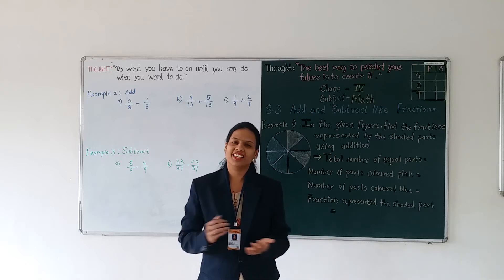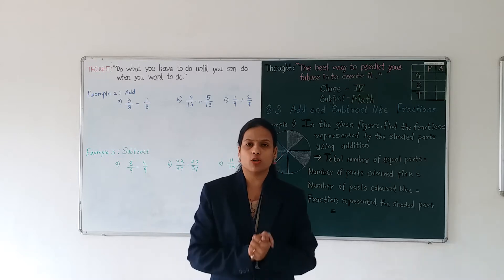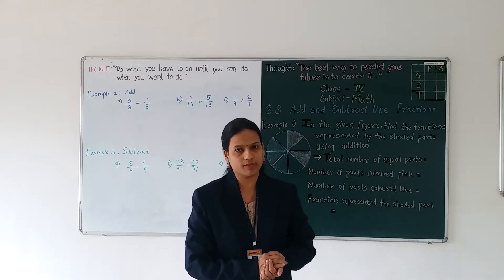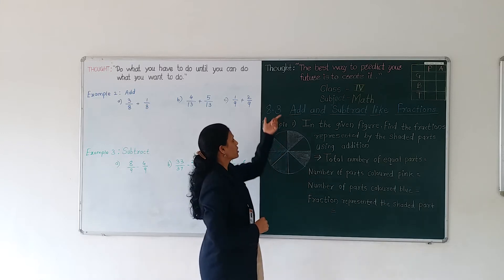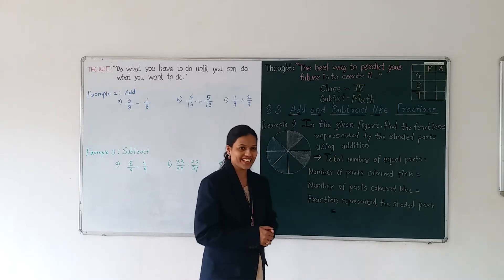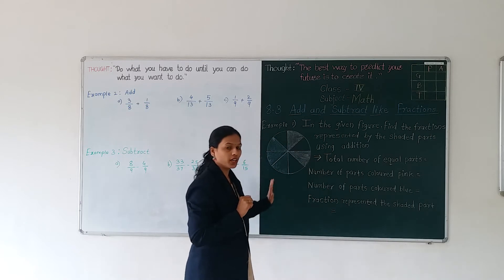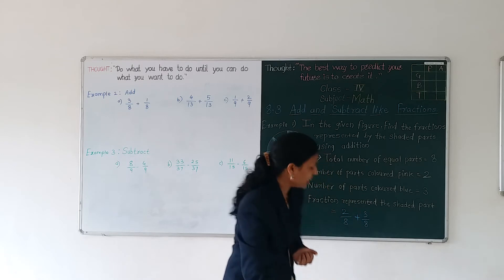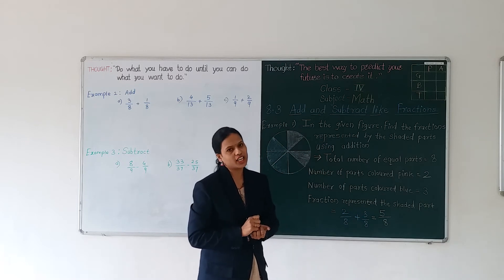CLASS 4TH SUBJECT MATHEMATICS CHAPTER 8 FRACTIONS CONCEPT 8 3 SESSION 1